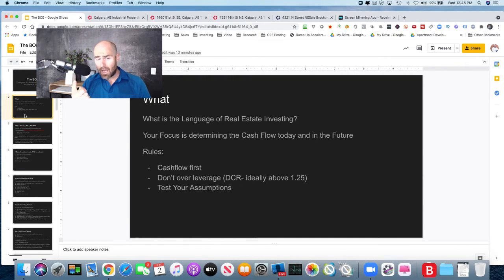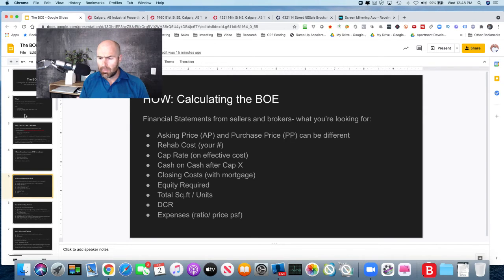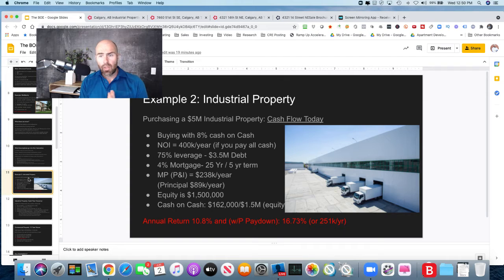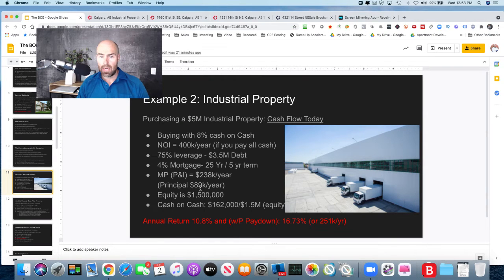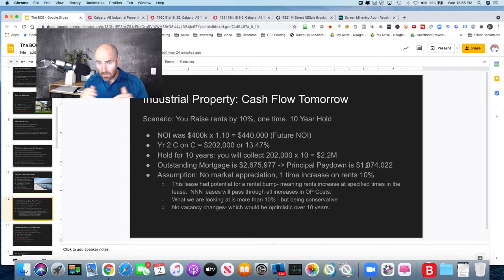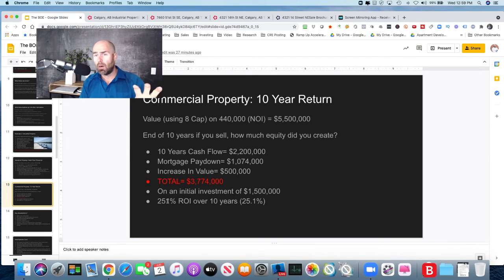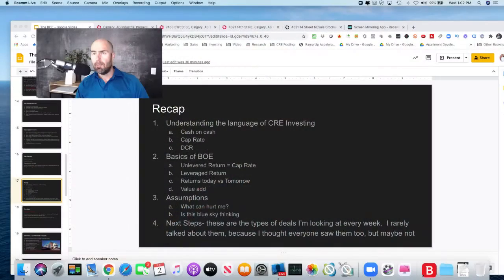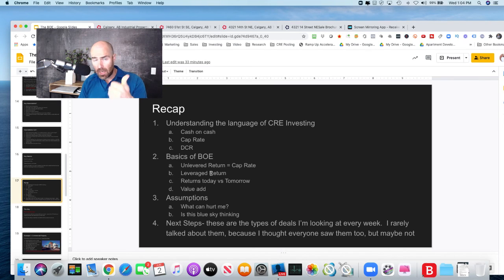Warehouse Property Basics: Industrial Real Estate 101 Deal Review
★Here's how to Underwrite an Industrial Warehouse Property in 5 Minutes - for new Commercial Real Estate Investors.

In today's training you'll learn about:

0:00 - Opening
0:28 - Agenda & Rules
1:58 - Why Cash on Cash
2:44 - 4 Basic Questions to know when Investing in Commercial Real Estate
3:19 - How to Calculate the BOE
6:00 - Advanced Calculations (IRR, NPV)
7:17 - Industrial Property Example - Cash flow today
8:18 - HP10B11+ the Math
10:50 - Cashflow into Future
15:45 - Assumptions - and questions to ask
18:49 - Recap

My name is Shane, and I'm a real estate developer based in Calgary AB.  Have a potential deal for me?  Need consulting services on your deal?  Looking for a builder (we have a division in our company that does 3rd party general contracting).  Interested in becoming an investor?

★ FREE COPY OF MY BOOK ★
* Club Syndication, Discover How to Raise Capital and Invest in Commercial Real Estate Like the Wealthy